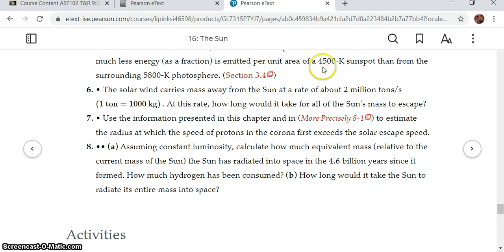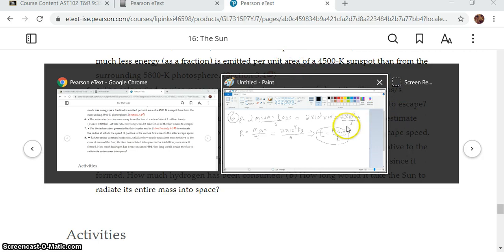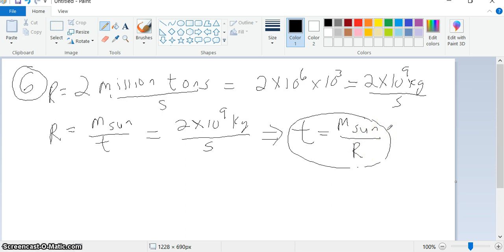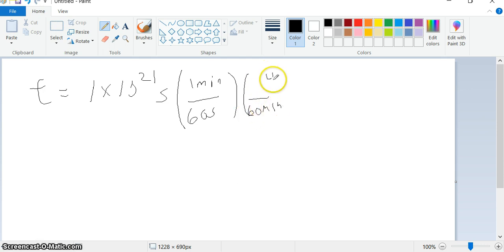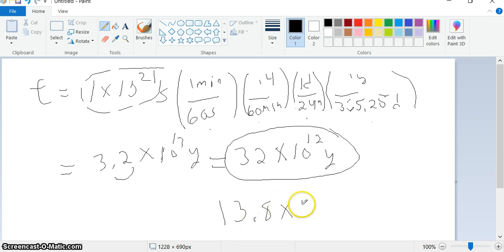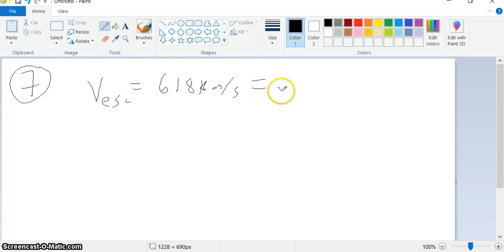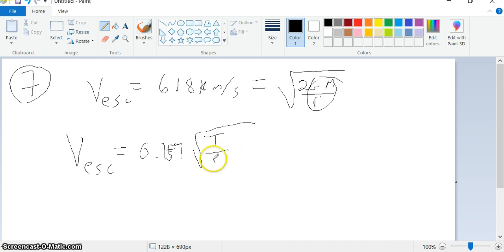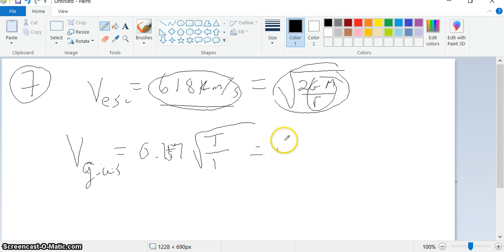Ch 16 prob 6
AST102 ch16 prob